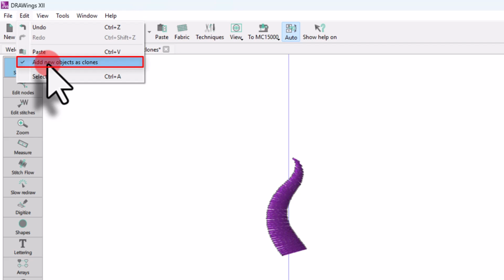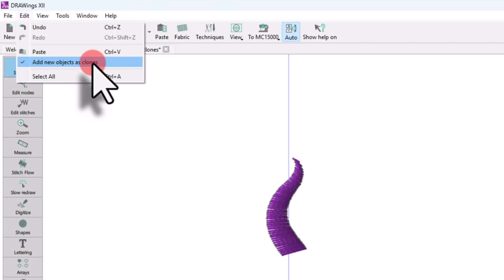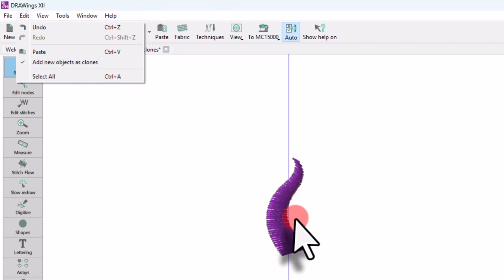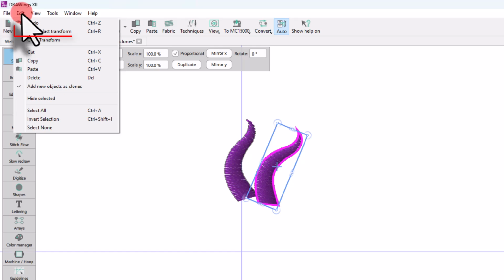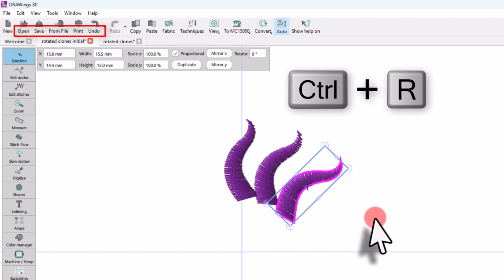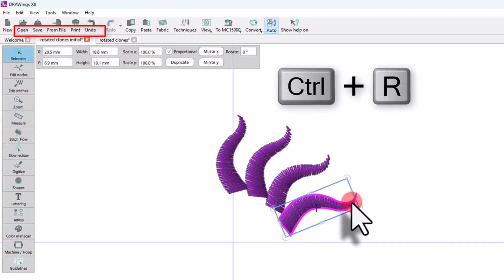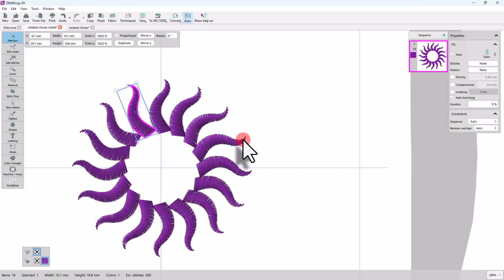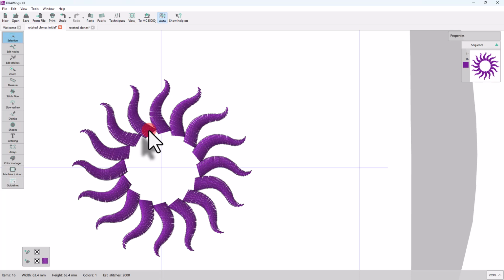How to Create and Edit Rotated Clones for Complex Patterns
In this video, we demonstrate how to efficiently create circular patterns by generating rotated copies of an object. The process begins by ensuring the "Add new objects as clones" option is enabled, which links all subsequent copies to the original shape. We guide you through moving the object's rotation center and utilizing keyboard shortcuts—such as holding the Ctrl key for precise angles and pressing the D key to duplicate—to establish the foundation of your design.

Once the initial rotated copies are set, we show you how to rapidly expand the pattern using the "Repeat last transform" feature. The true power of this technique is revealed in the final step, where we use the Node editor to modify a single clone. Because the objects are linked, every instance in the pattern updates simultaneously, allowing you to refine complex embroidery designs without repetitive manual editing.

Video Chapters
0:00 - Intro
0:13 - Enabling "Add new objects as clones"
0:35 - Moving rotation center & Creating duplicates
1:04 - Using "Repeat last transform"
1:23 - Editing Clones with Node Editor
1:44 - Conclusion